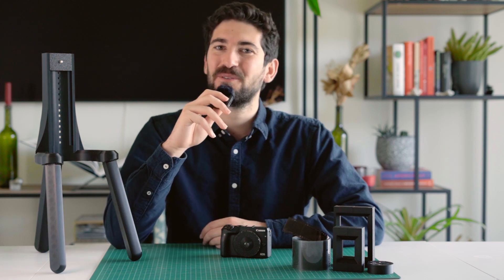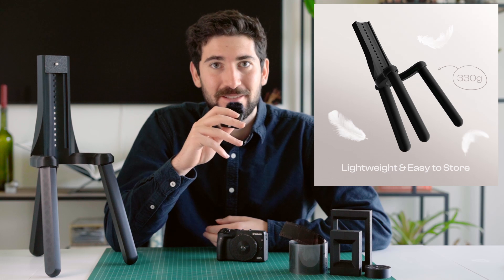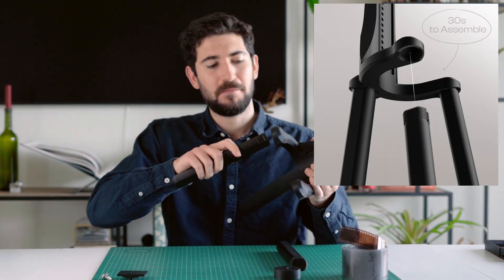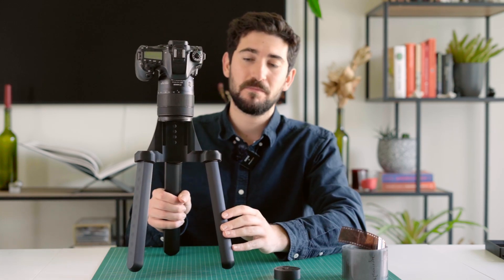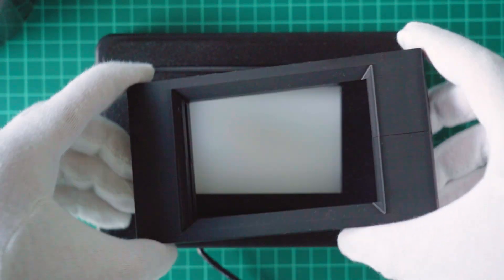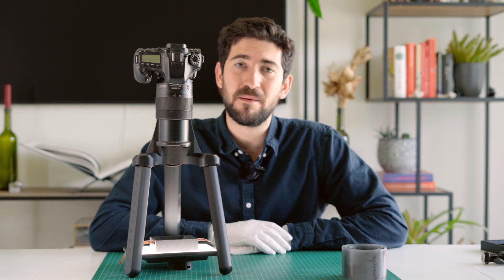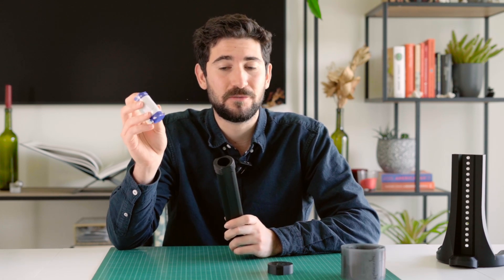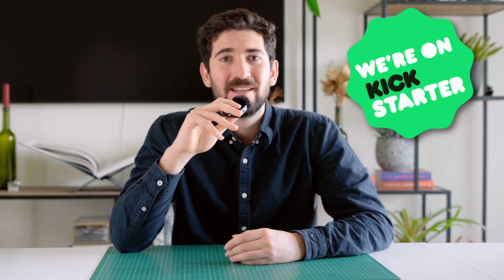Introducing TriStand: The Affordable 3D Printed Solution for Digitizing Film Negatives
Discover the TriStand, our innovative, 3D-printed solution for digitizing film negatives! Perfect for 35mm and medium format films, this lightweight and portable copystand offers stunning results at an affordable price. With unique features like a film case leg and compatibility with CineStills CS-LITE, TriStand makes film digitization easy for everyone.

Join the film digitization revolution!